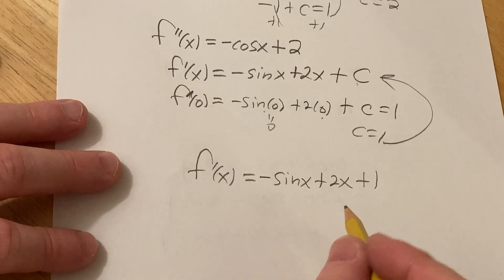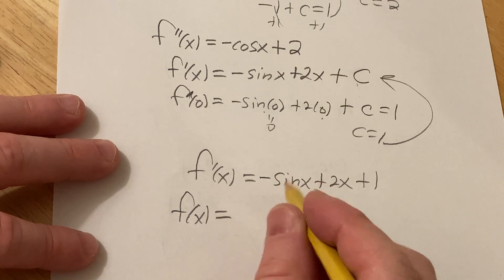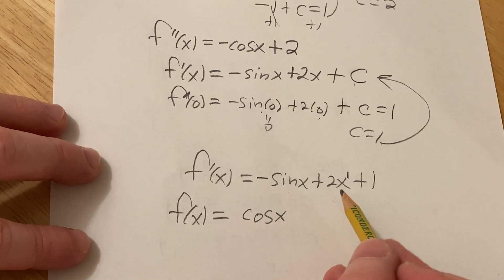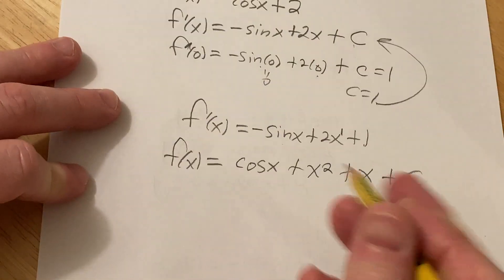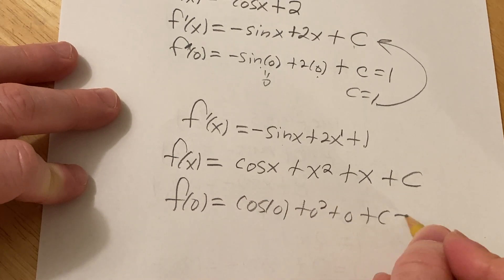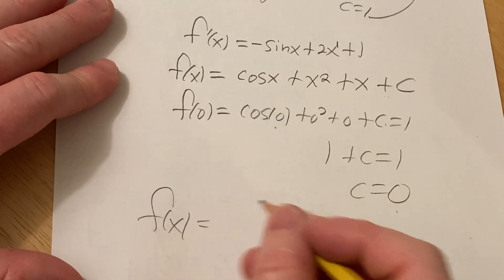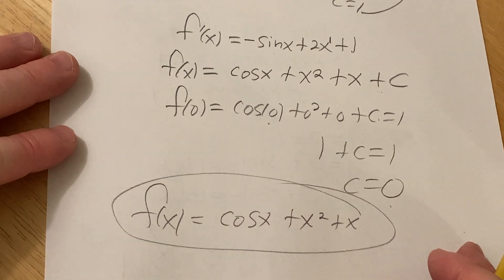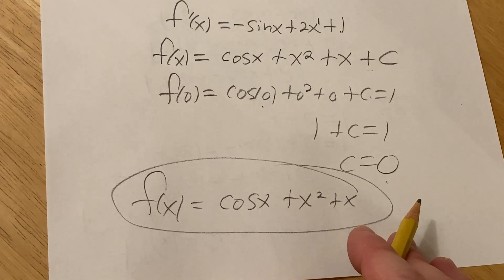Find the Function Given the Third Derivative and Three Initial Conditions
In this problem we are given f'''(x) = sin(x) and f(0) = f'(0) = f''(0) = 1 and we have to find the function f.